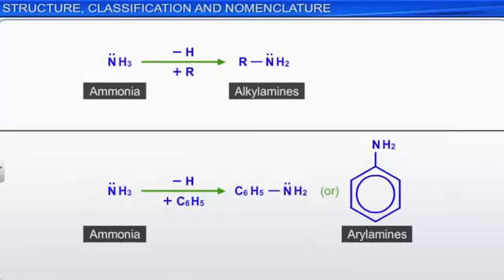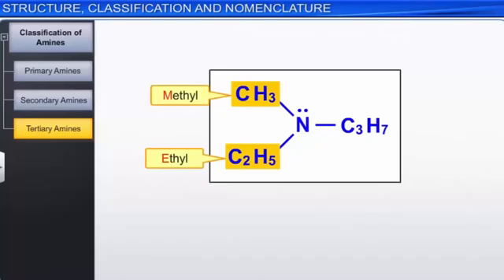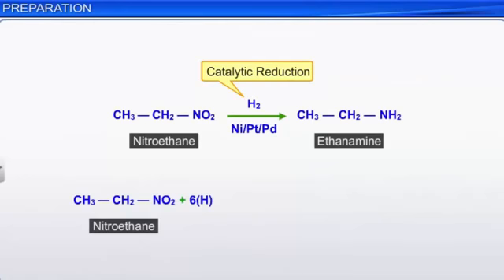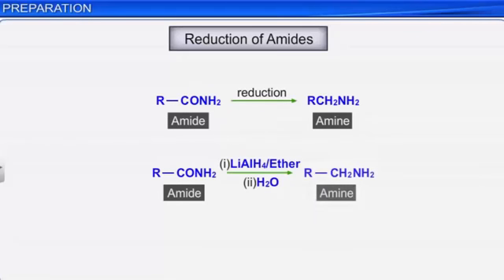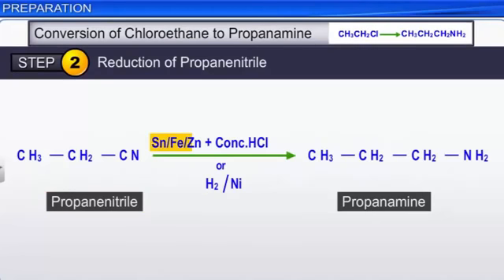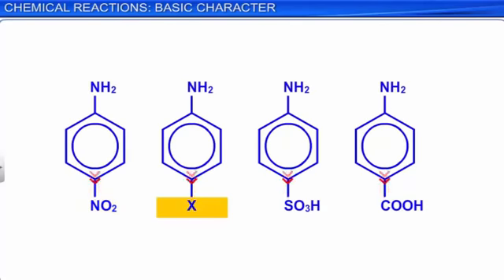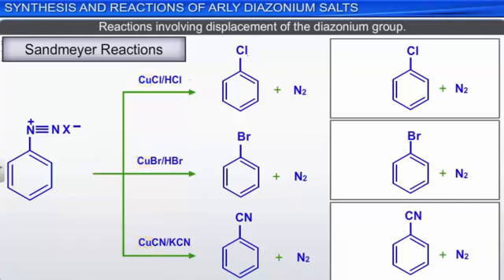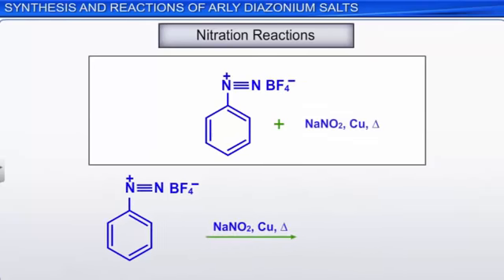CBSE Class 12 Chemistry Amines Full Chapter By Shiksha House360p